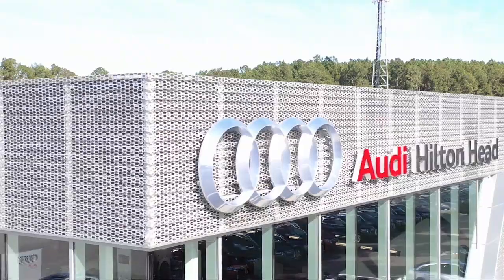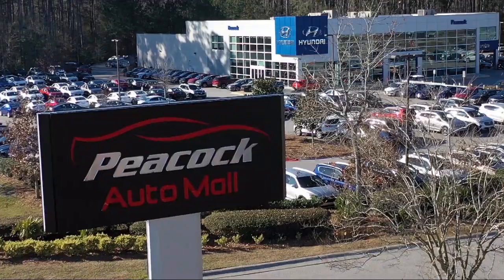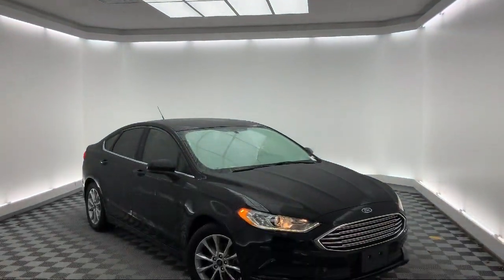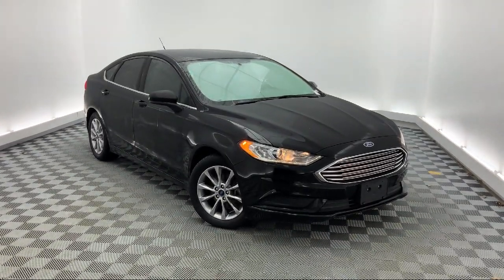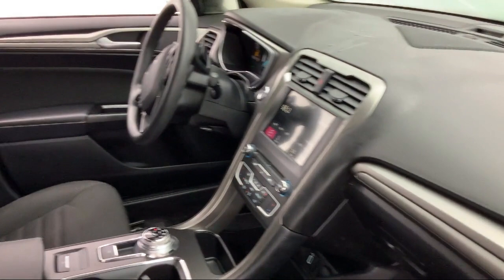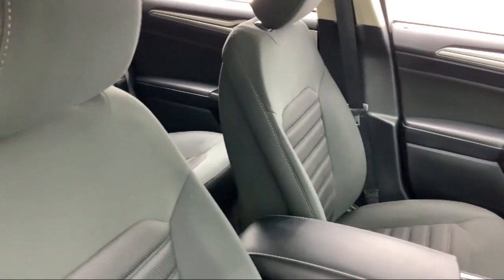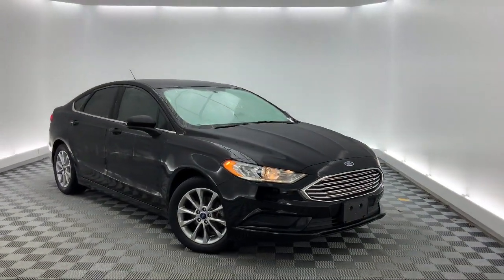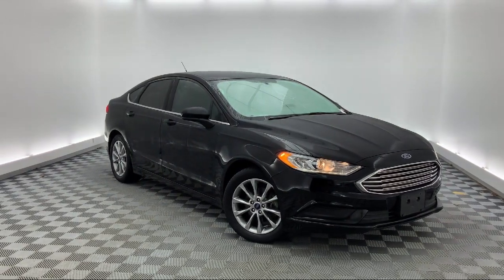2017 Ford Fusion SE Sedan Savannah Hilton Head Beaufort Bluffton Pooler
2017 Ford Fusion SE Sedan Stock Number: AT298589 Vin:3FA6P0HD5HR298589.